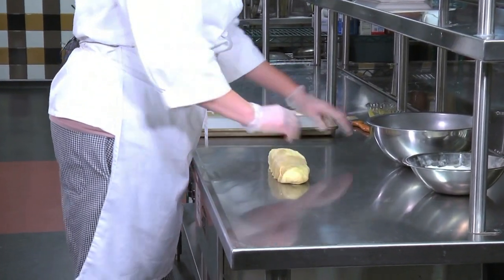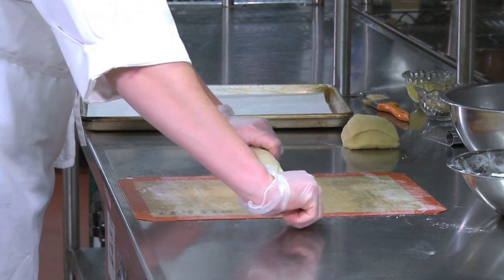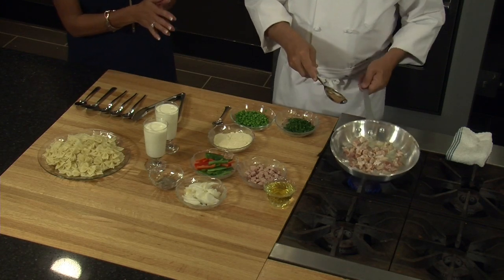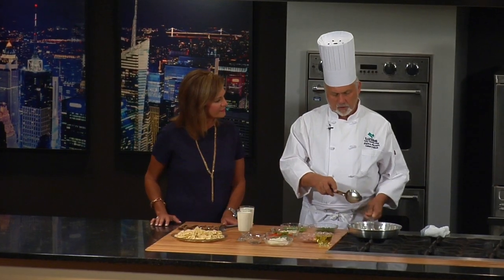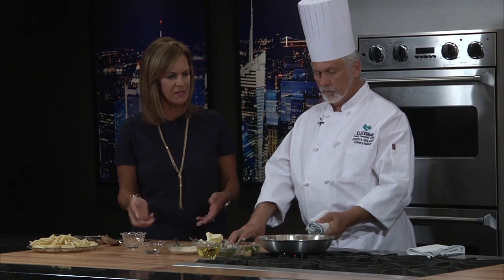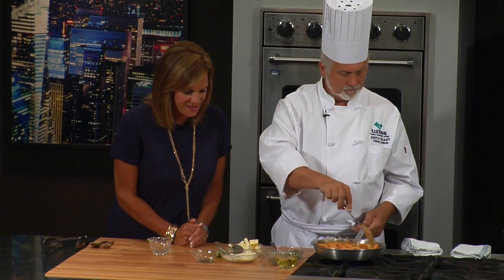Pasta Carbonara / Penne a la Vodka LCCC Cooking Classic Season 4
Pasta Carbonara / Penne a la Vodka with LCCC Culinary instructor Dave Pembleton
COOKING CLASSIC SEASON 4
CHEF DAVE PEMBLETON
Note: This file includes 2 Recipes. Both made in one show.

Pasta Carbonara
6 oz. cooked Bow Tie Pasta
8 oz. heavy cream
2 oz. parm cheese
2 oz, onion
2 oz. red pepper
2 oz. green pepper
2 oz. bacon
2 oz. smoked ham
1 oz. green peas
2 oz. butter
Sautee bacon until rendered
add peppers and onions, sautee briefly
Add cream and let reduce by half
Add pasta, and ham
Finish with parmesan cheese and garnish with green peas

Recipe 2
Penne a la Vodka
6 oz. cooked penne pasta
8 oz. marinara sauce
6 oz. heavy cream
2 oz. parm cheese
2 oz. vodka
black pepper to taste
2 cloves garlic, minced
1 oz. olive oil
1 oz. chopped fresh basil
1 tbls. butter
Sautee garlic in olive oil
Deglaze with vodka
Add Marinara sauce, and reduce
Add cream and reduce
Add pasta and cook until hot, season with pepper
Finish with butter, and parm cheese
Plate, and garnish with fresh basil